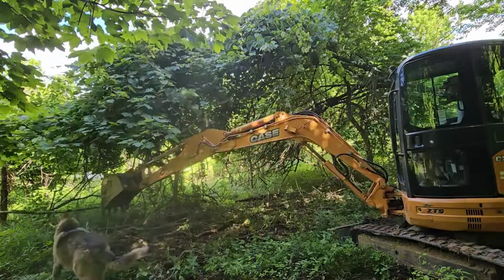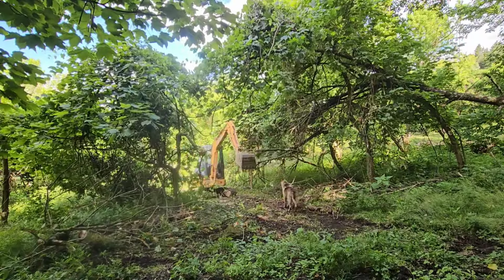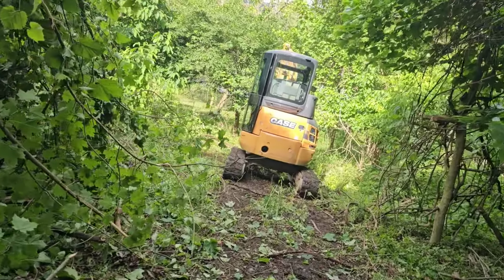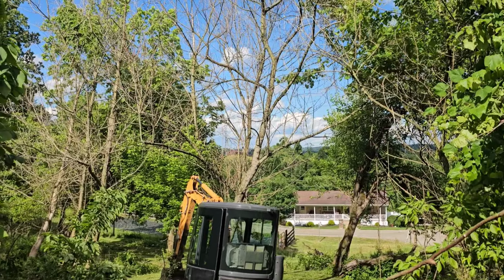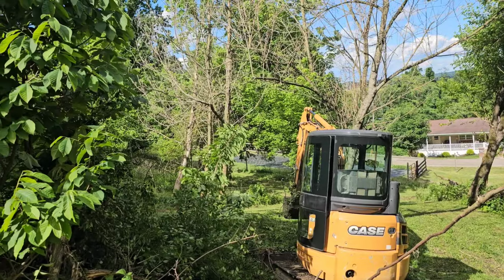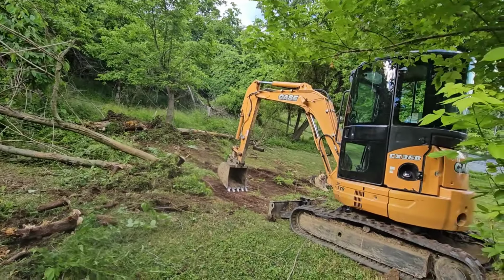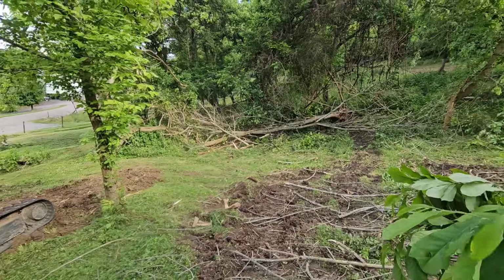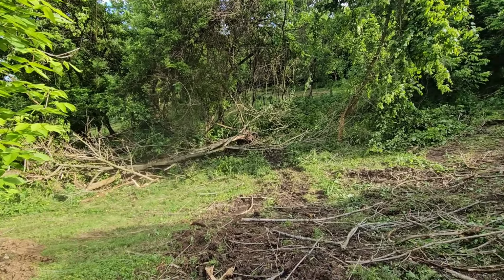Property cleanup, This was a ton of fun!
Using our case mini excavator to cleanup the property and make mowing pasture a bit easier.